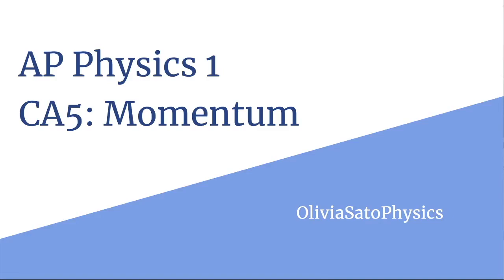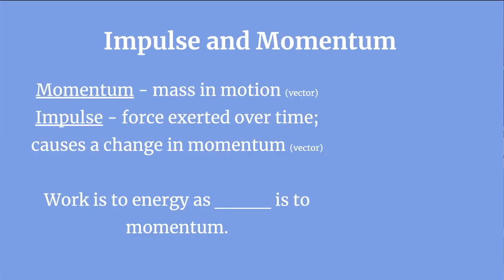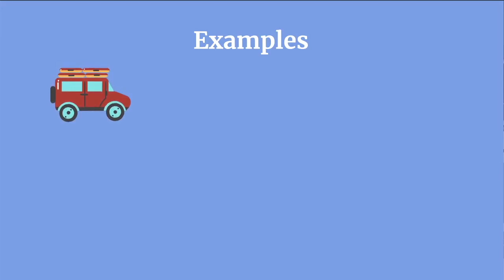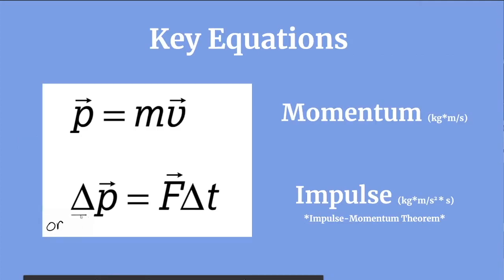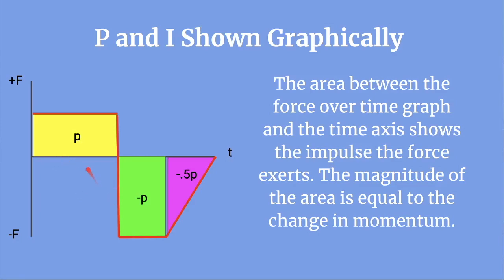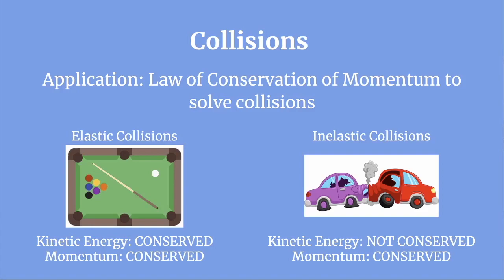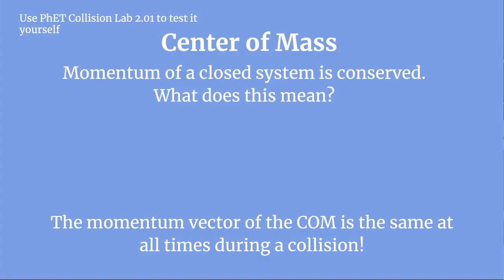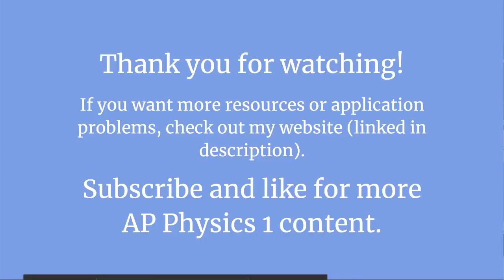AP Physics 1: Momentum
This video provides a brief summary of the major concepts in content area 5 (momentum) of the AP Physics 1 curriculum. You guys got this!!